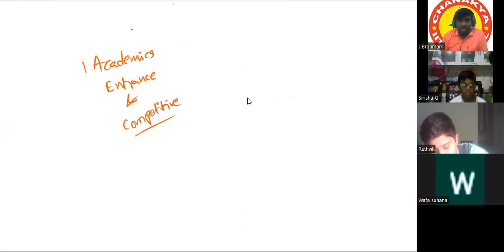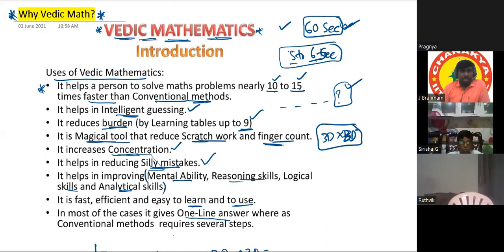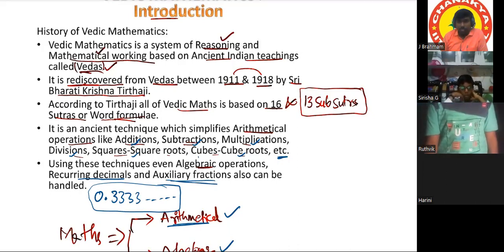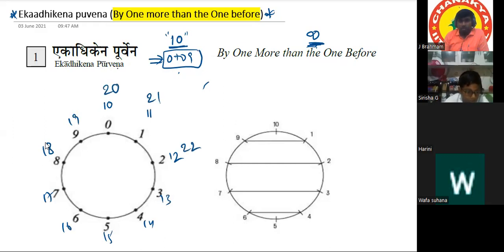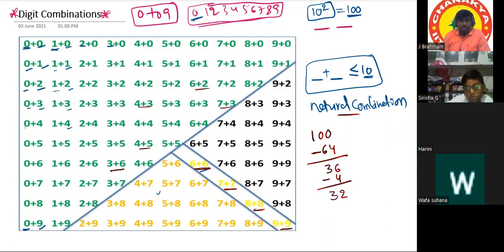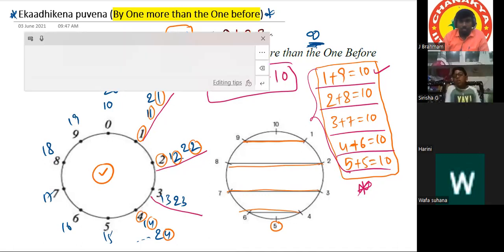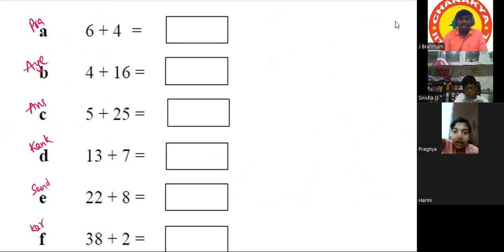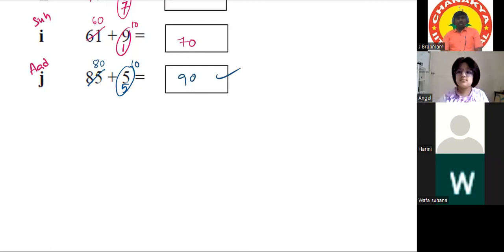WEEKEND VEDIC MATH, INTRODUCTION AND HISTORY OF VEDICMATH DATED 29-01-2022